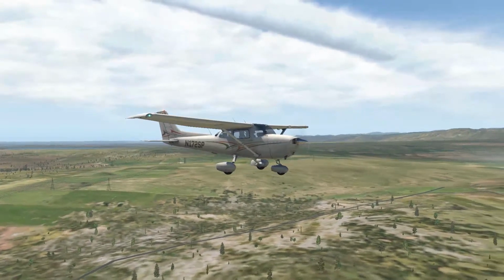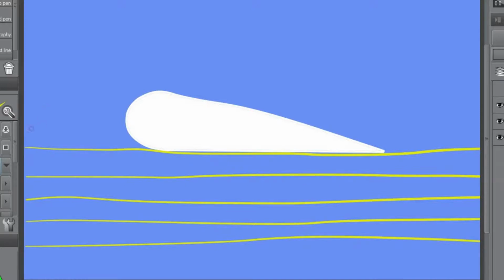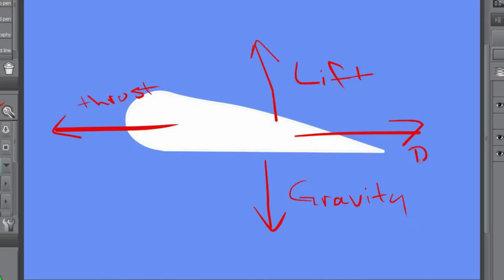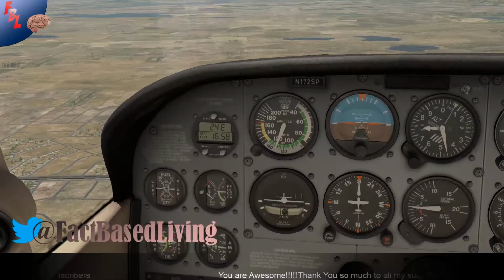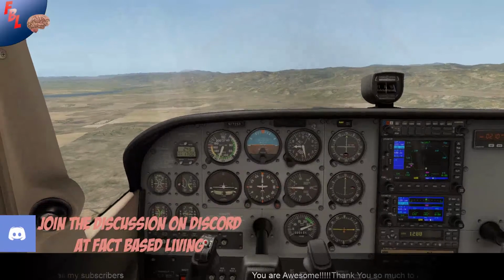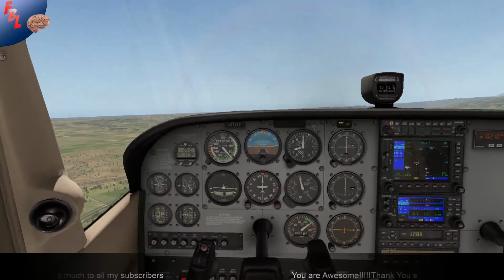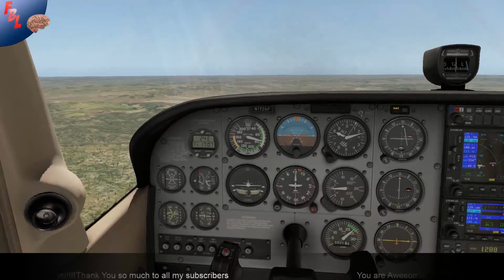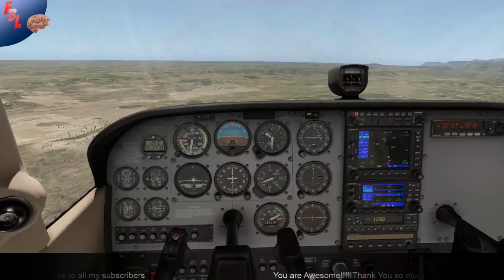Fugoid Motion, or WHY PLANES DONT HAVE TO DIP THEIR NOSE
I had a productive stream the other day, but the video quality was terrible. So. this is my attempt to apologise to anyone who had to listen to my test.

Thank you to everyone who was there, but especially to P900 Cool Pics.